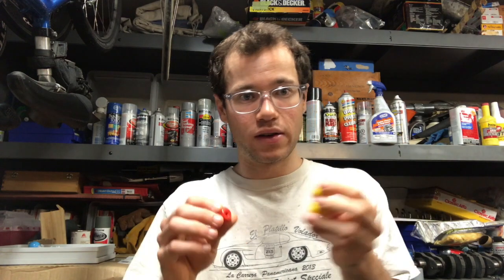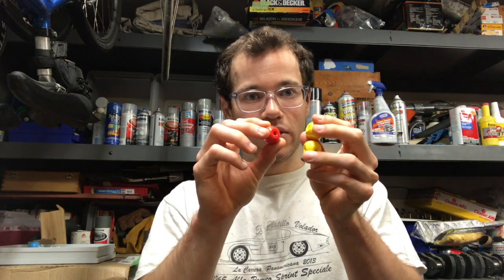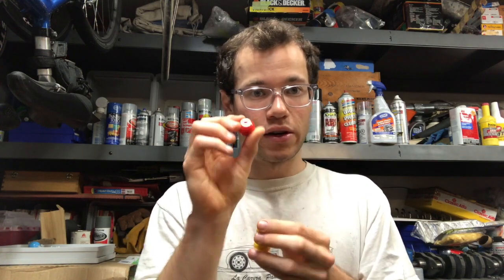NAC (N-Acetylcysteine) could reduce the severity of COVID-19 Oxidative Stress and Symptoms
N-Acetylcysteine (NAC) has published literature indicating it may reduce the severity of influenza-like and respiratory disease symptoms. I discuss oxidative stress (the formation of oxygen free radicals), and how it is believed to contribute to the severity of COVID-19 symptoms such as Cytokine Storm (CRS) and Acute Respiratory Distress Syndrome (ARDS). This content is not intended to be a substitute for professional medical advice, diagnosis, or treatment. Always seek the advice of your physician or other qualified health provider with any questions you may have regarding a medical condition.